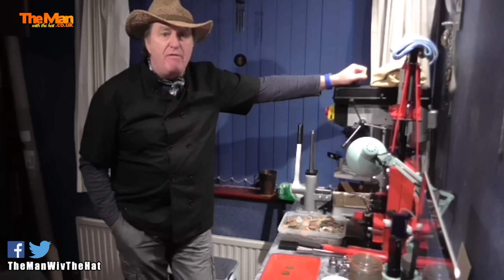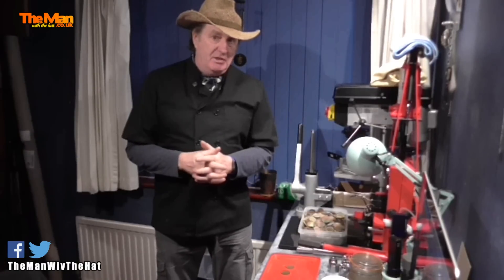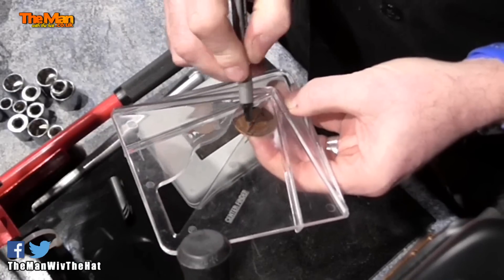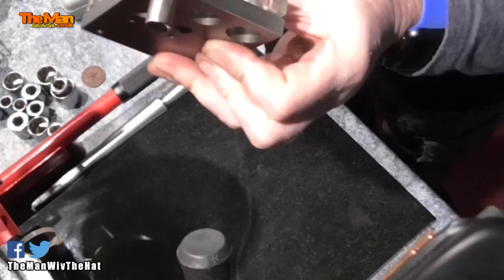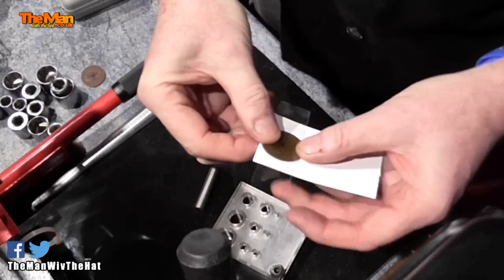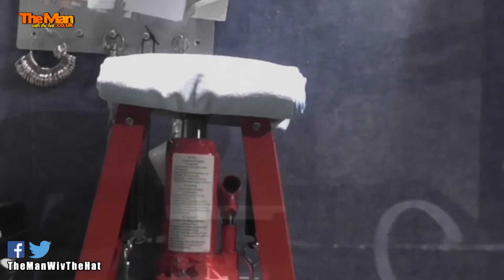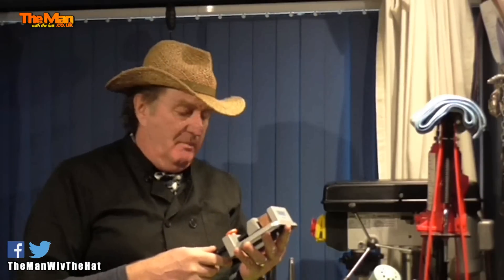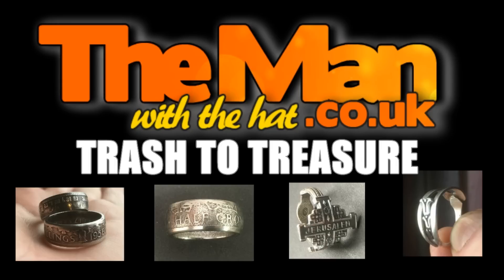How to make a coin ring. Part 1of4 - Cutting the hole.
Making coins rings - cutting the hole.
Finding the dead centre of any coin is easy once you know how. But cutting the hole so its millimetre perfect is where many people make their first mistake.

4 part episodes here.

A3 size. English Monarchs and their coinage from AD 871
A1 size. Emperors of the Roman Empire BC 31 to AD 455

★ NEW Panasonic 4K Video Camera HC-VX870
★ Rode VideoMicro Compact On-Camera Microphone
★ Also Panasonic HC-V130 / V160

Ring making equipment used
★ 6 ton press
★ Punch and Die set
★ Ring stretcher
★ Doming / dapping block
★ Dremel multi-tool
★ Copper pickling tweezers
★ Connoisseurs Jewellery Wipes
★ Ring sizer mandrel
★ Rubber mallet
★ Sparex 2 pickle
★ Patina Jel

★ My metal detecting finds which have been published records on the PAS database